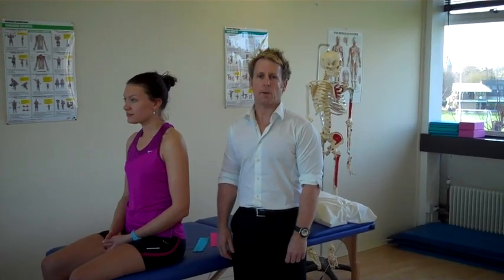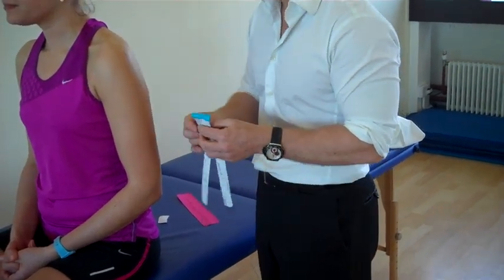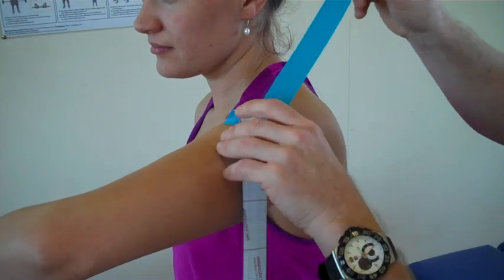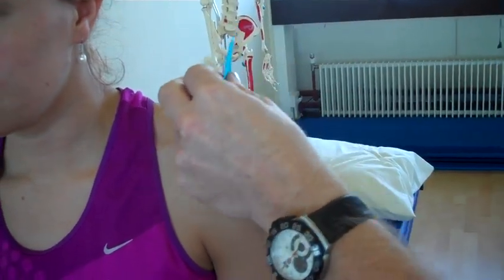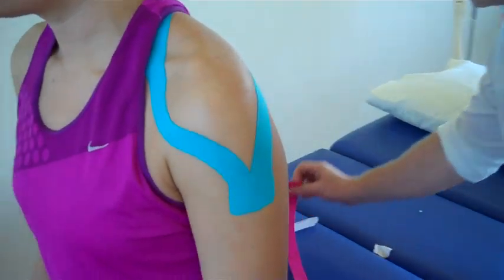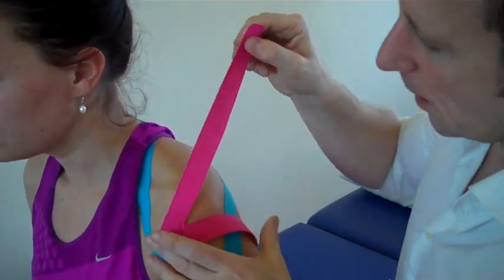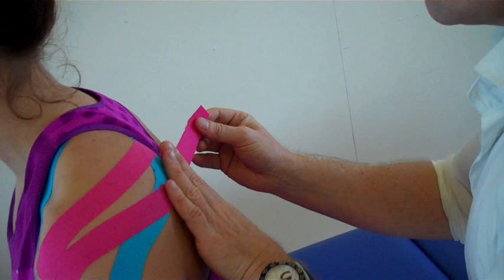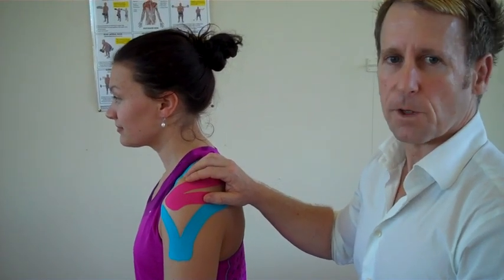How to apply Kinesiology Taping for Shoulder Pain (Rotator Cuff - Supraspinatus strain)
John Gibbons a Registered Sports Osteopath demonstrates Kinesiology Taping for a Rotator Cuff strain of the Supraspinatus. Interested in learning how to apply Kinesiology Tape and other Physical Therapy courses then look